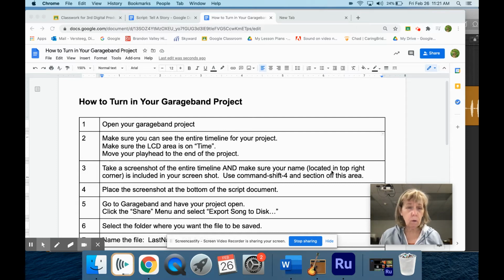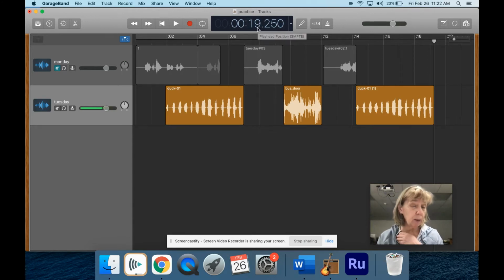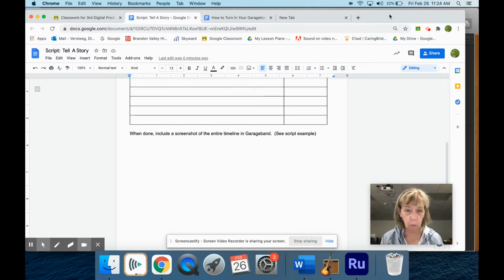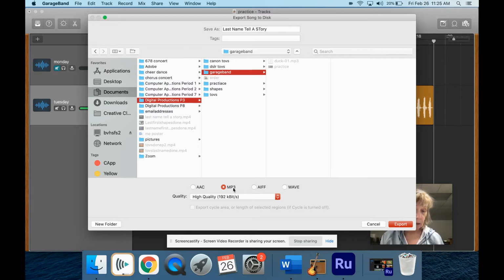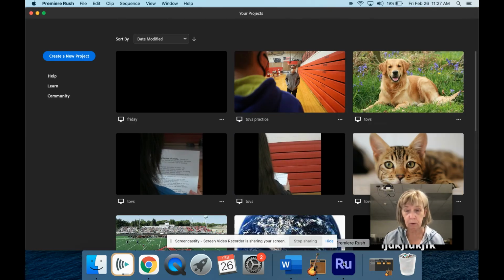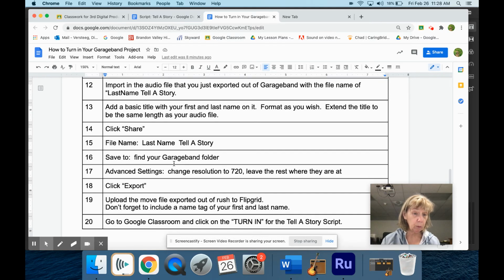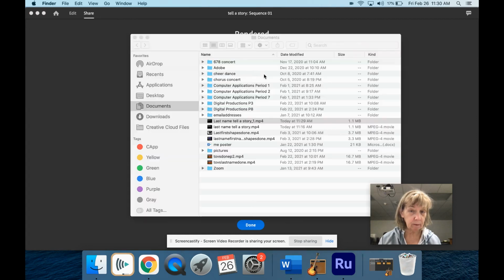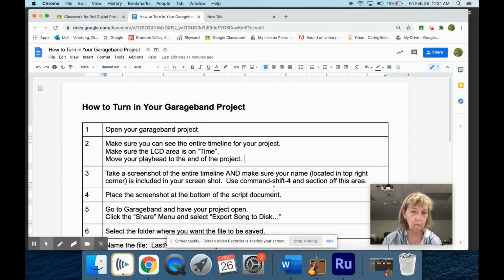How to turn in Your Garageband Project